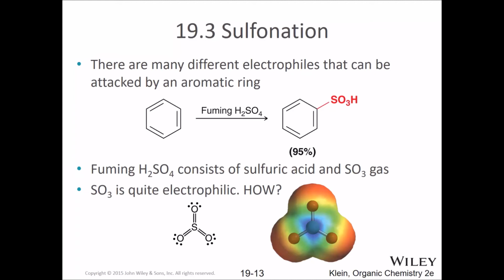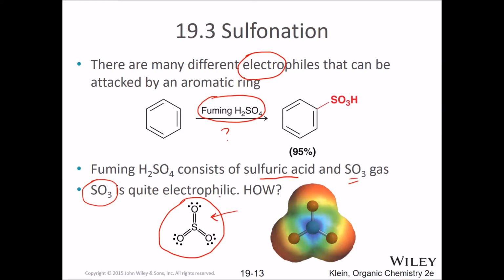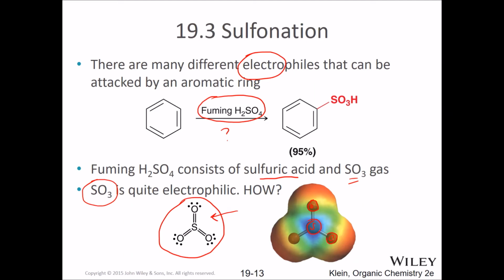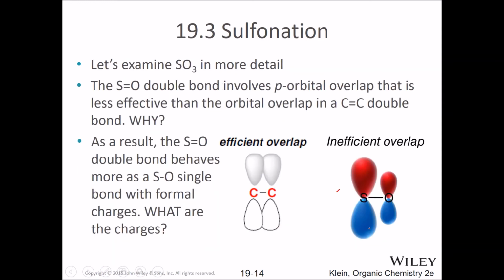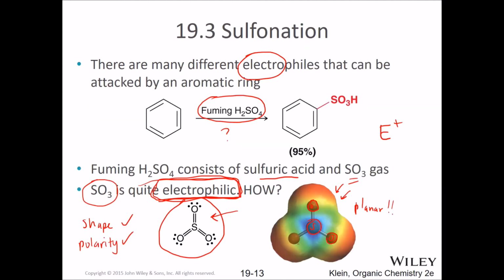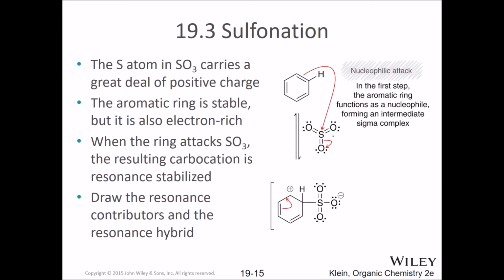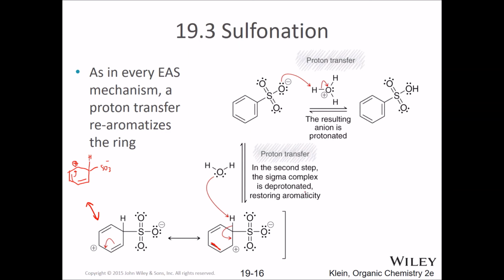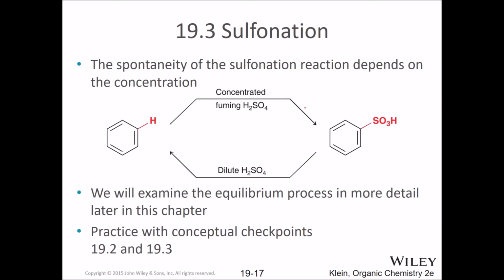Klein2ed, Section 19.3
Electrophilic Aromatic Substitution: Sulfonation